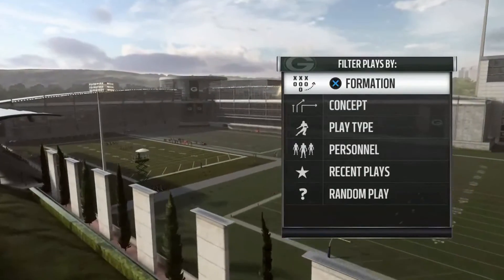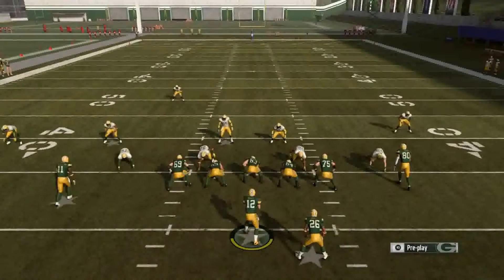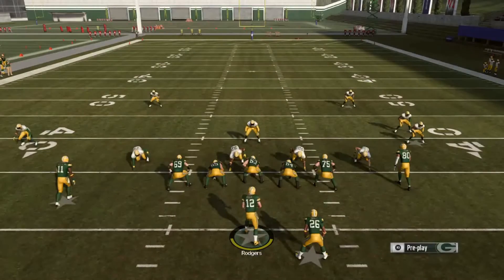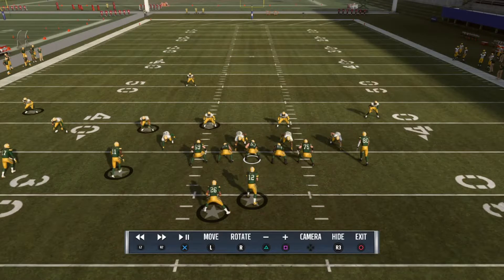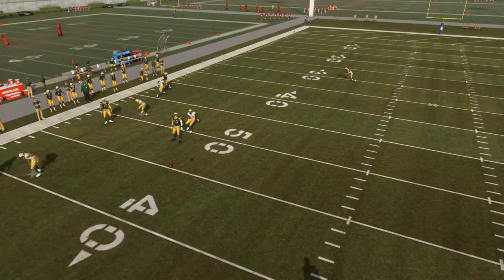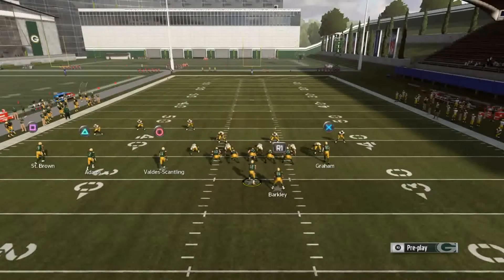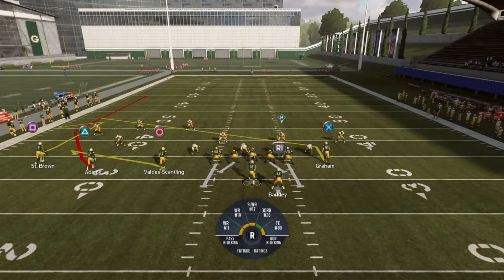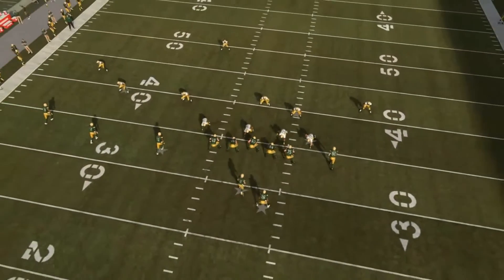PLAY REC 101 EP. 1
Madden FRANCHISE Junkies cfm 19 PRESENTS MADDEN HARD KNOCKS BEST PLAYS GLITCH PLAYS 1PLAY TDS BEST DEFFENSE CFM MADDEN